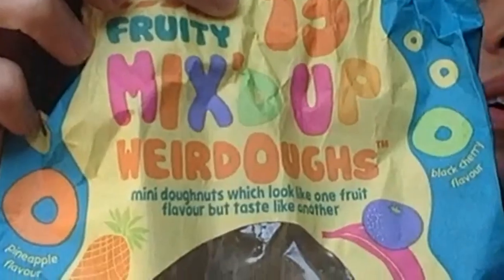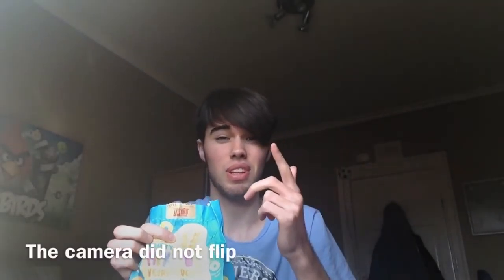Taste Test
This is a video in which I taste test some Weirdoughs from a supermarket.

Music used in this is loops from Launchpad.

I recommend these Weirdoughs.

VINE
Martin Richonvine

Richardson Records